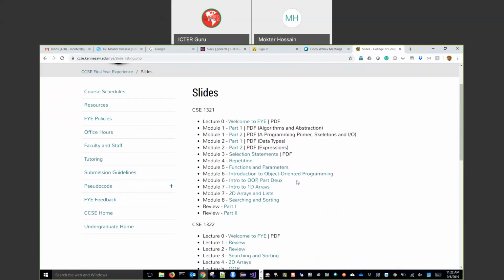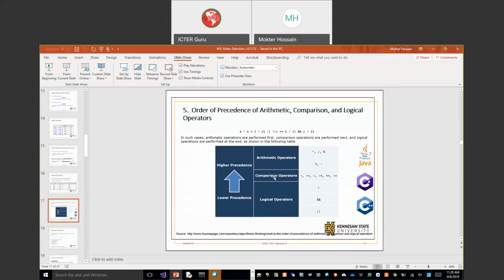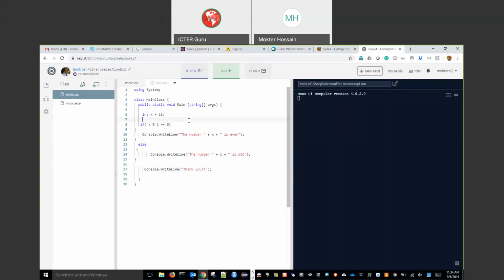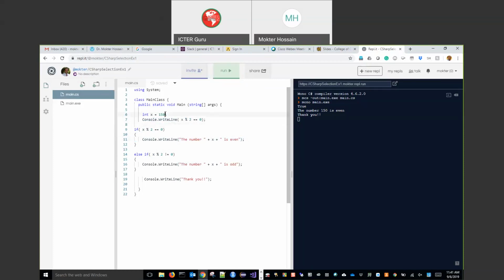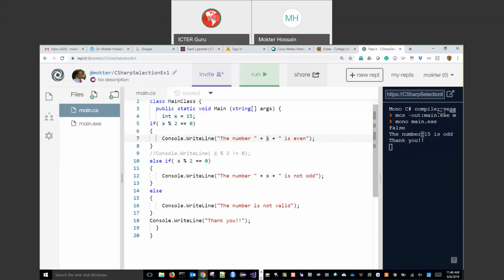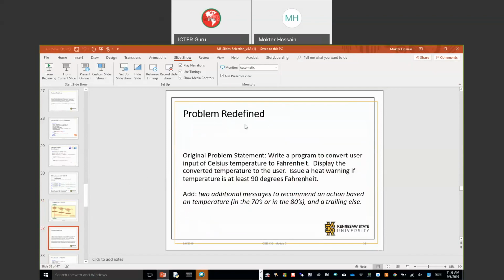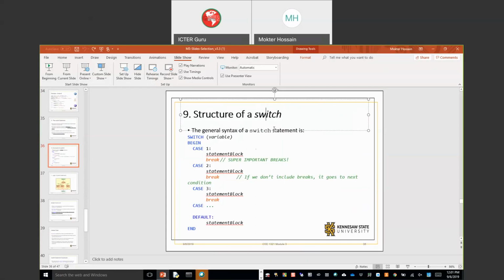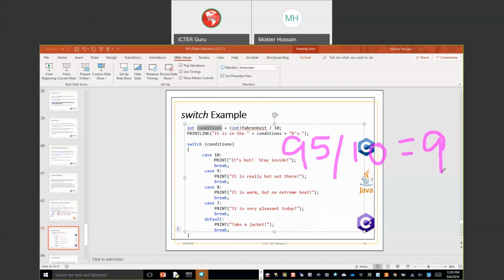L08CSE1321S02F19 Discussed If, Else If, Else and Switch Selection Statements with Examples